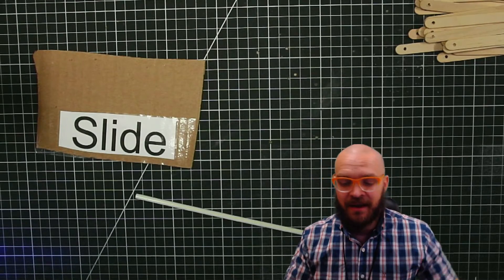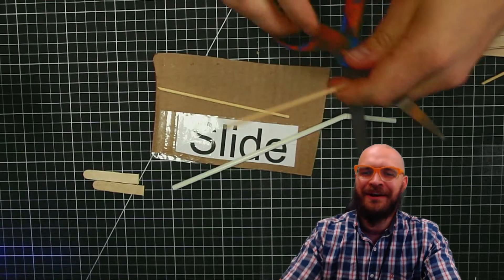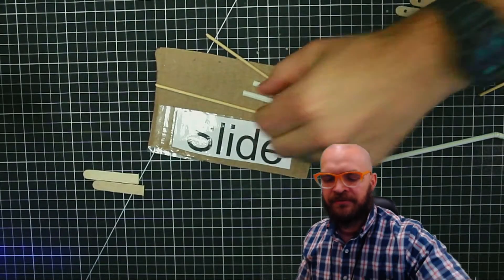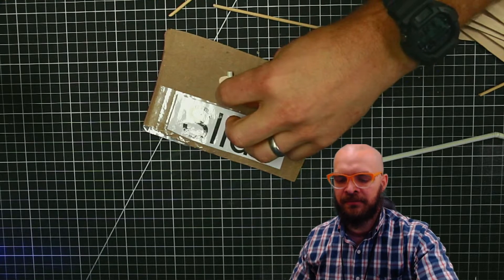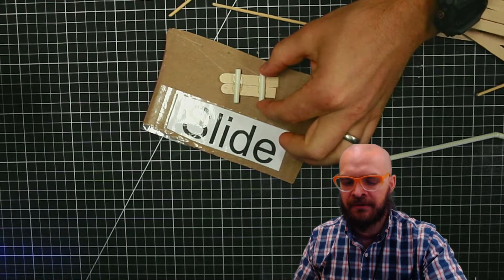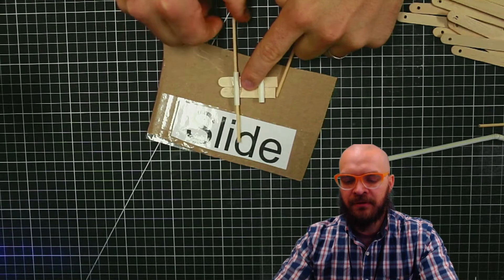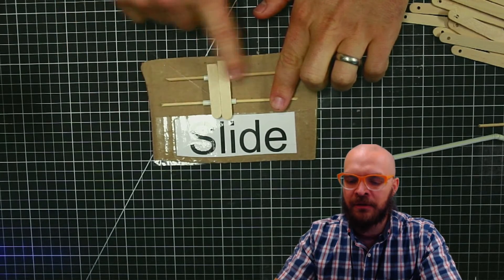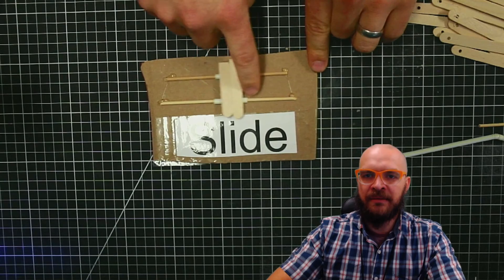Popsicle Stick Basics: The Slide!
This is a part of my 'Popsicle stick engineering' sequence for my Innovative Arts students.

This video has instructions for students to create a simple slide from popsicle sticks, straws, and skewers. It is a great beginner project for students in elementary school or middle school.

In Innovative Arts class, students practice 'thinking like an engineer' and this is a part of that sequence. This is a popular project and many students make a slide as their first project!